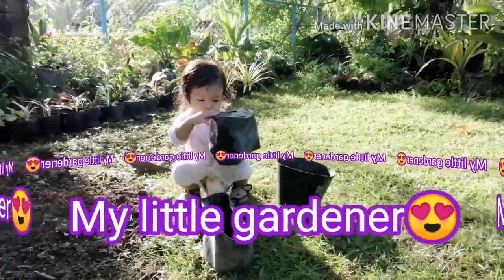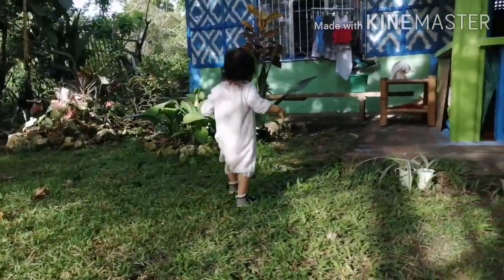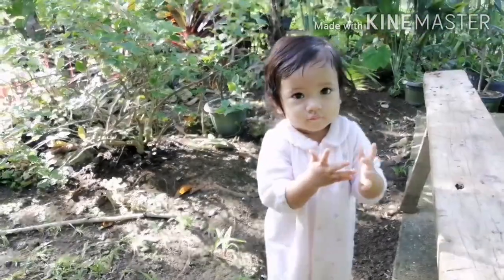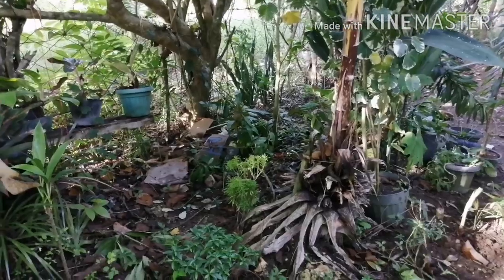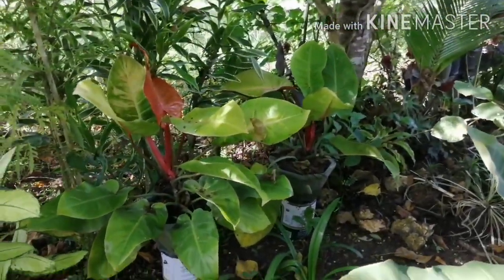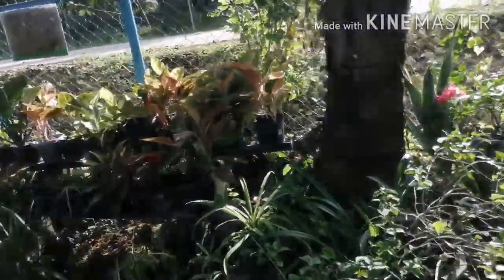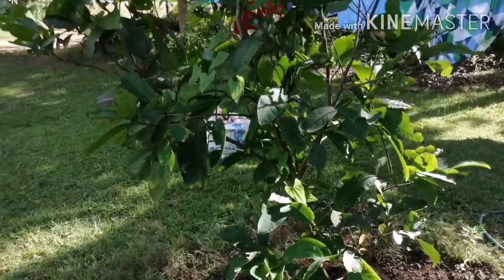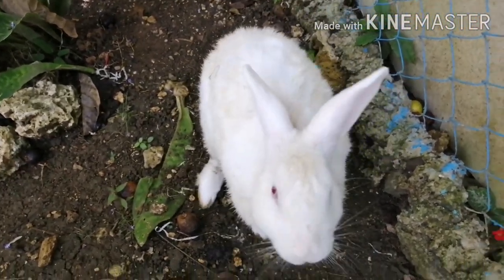Garden tour with Daenarys ft. Mr rabbit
A glimpse of our small garden. We also sell seedlings and other plants.